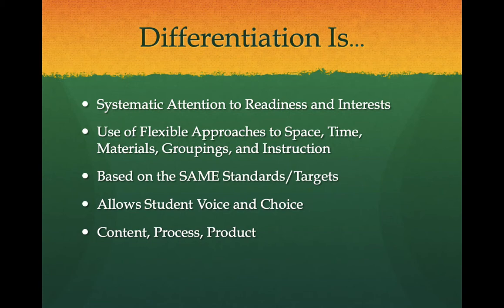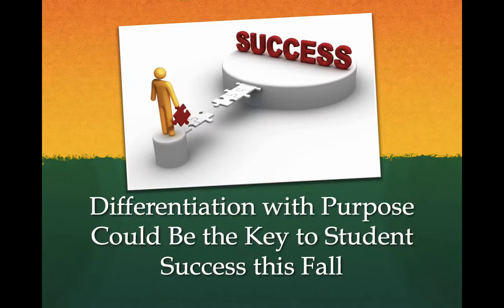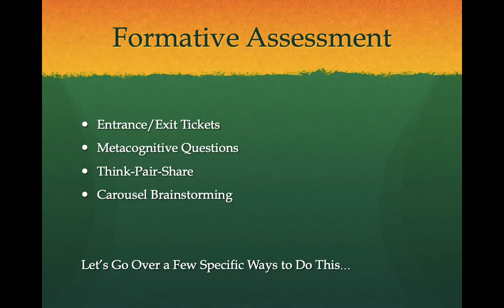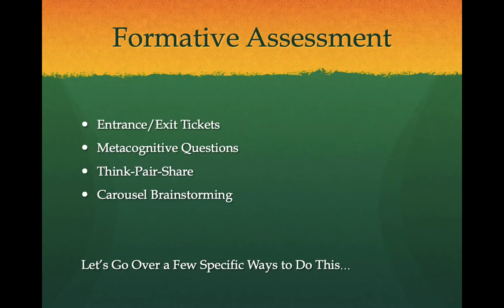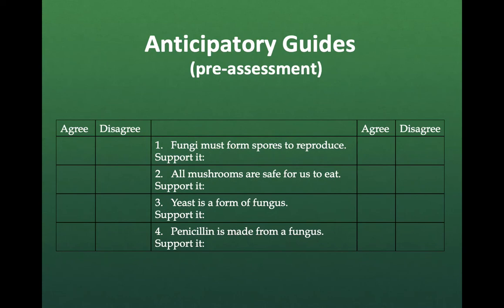Differentiation after COVID 19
Differentiation will be key to narrowing achievement gaps with students this fall. I hope this video helps you to start thinking about utilizing formative assessment and grouping strategies to effectively differentiate.